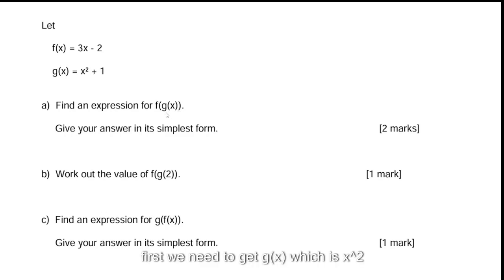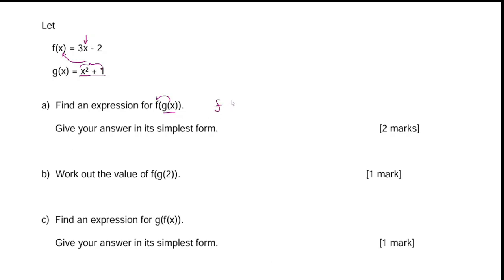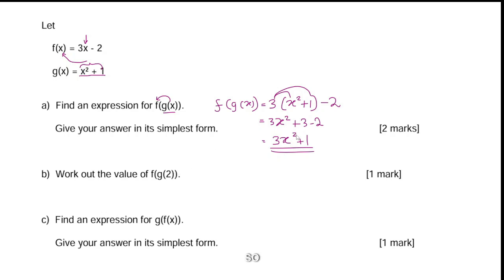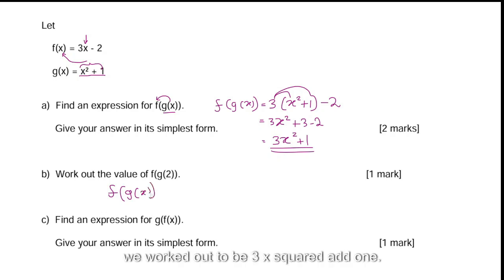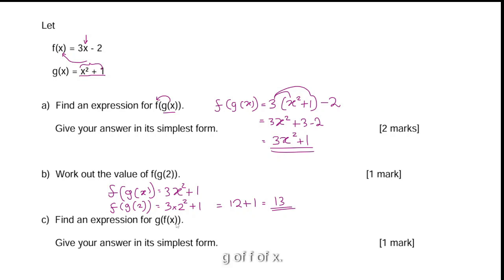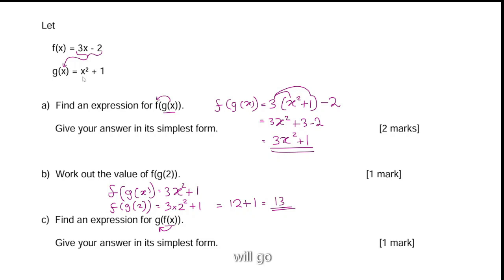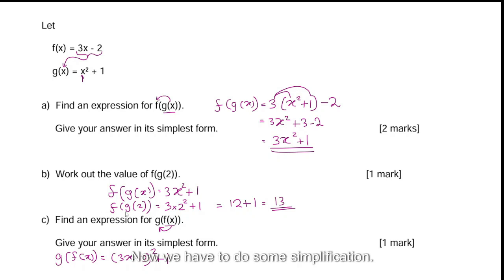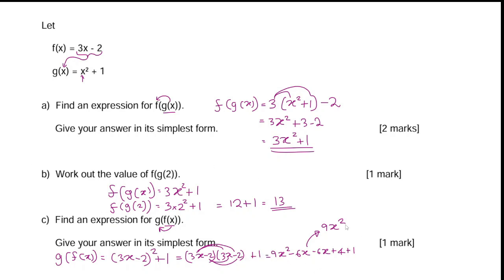GCSE Maths Exam Sprint Series 24: GCSE Composite Functions Made Easy | One Question Challenge ✅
This GCSE Higher Maths video tackles a composite functions question — the kind where you're asked to find something like f(g(x)) or even the inverse of a composite.

▶ First, you try the question.
✅ Then I walk through it step by step, just like you'd see in the exam.

If you've ever confused f(g(x)) with g(f(x)), this is for you.
One question at a time — the best way to revise!